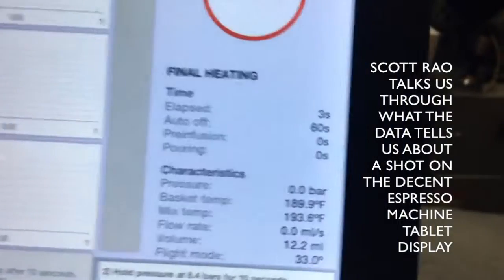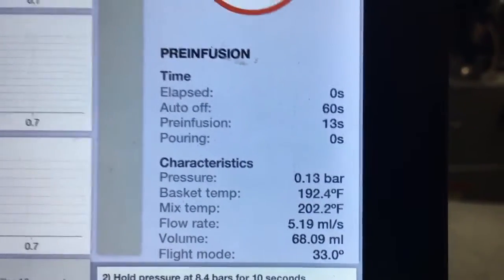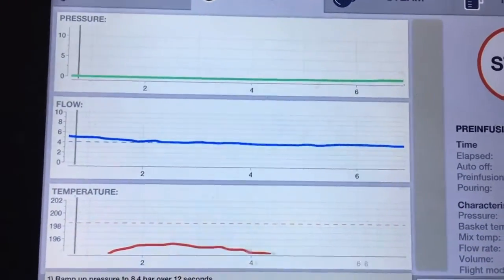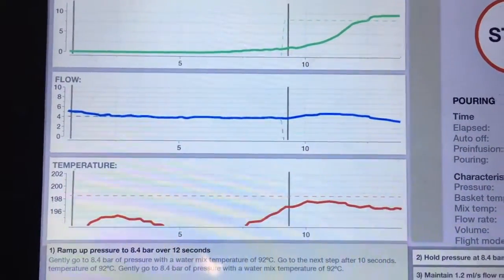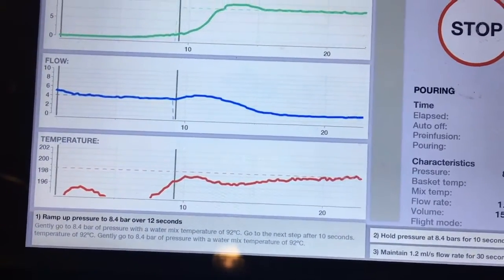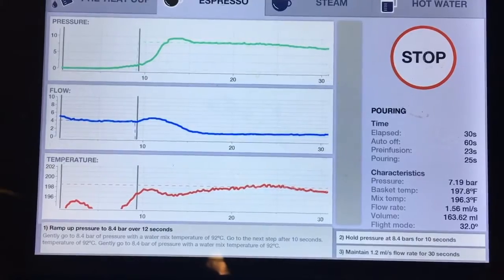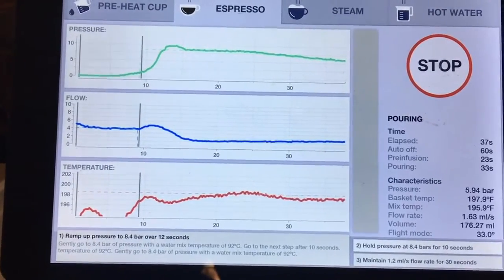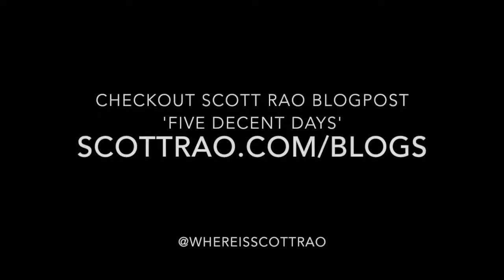Scott Rao Talks Us Through A Shot On The Decent Espresso Machine Display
Scott Rao talks us through what the data tells us about an espresso shot on the Decent Espresso Machine tablet display.